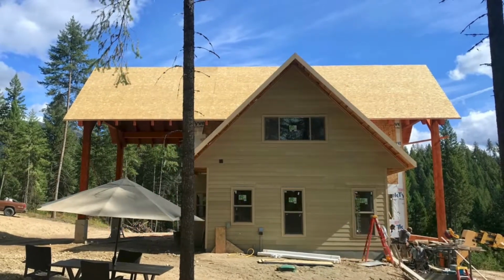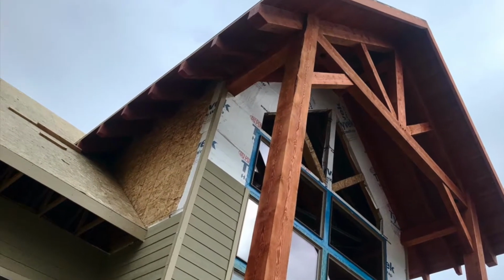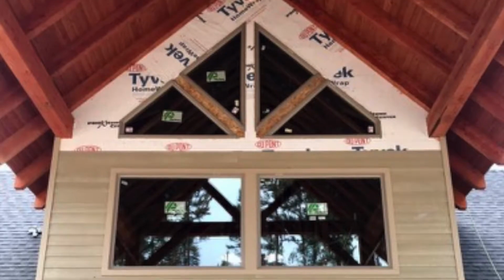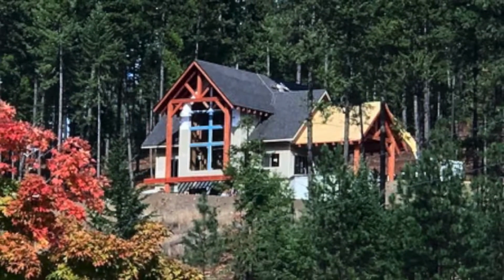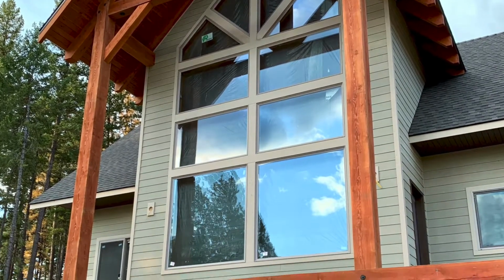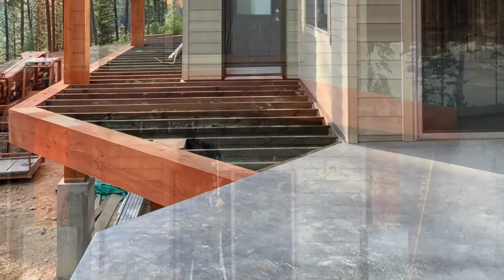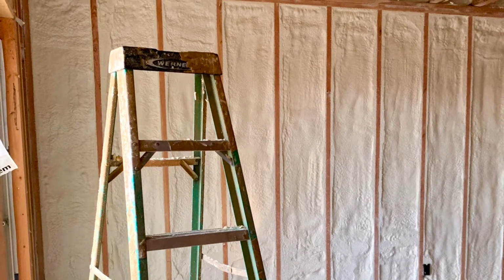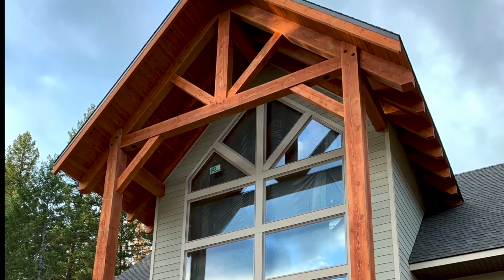Cabin Update #7 (in 2.5 Mins.) -- 10-25-19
This is the 7th short video update on the progress of construction on our family cabin in northern Idaho, This one covers four weeks in October 2019. Work started in June and after five months we've basically finished framing and roofing and the cabin is watertight.

This shows roofing, siding and deck joists on the outside and foam insulation being installed on the inside. More updates will follow. We're still shooting for substantial completion between Thanksgiving and Christmas.